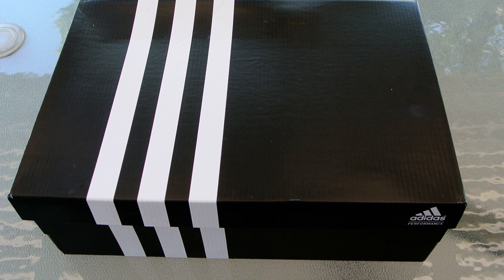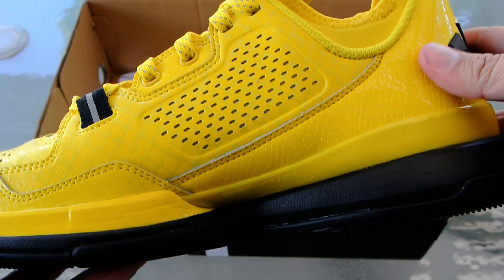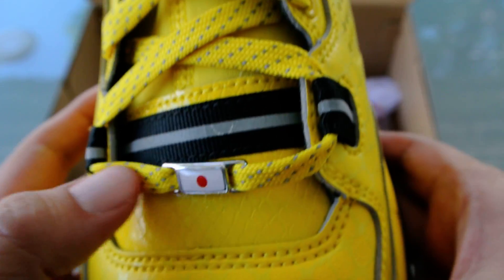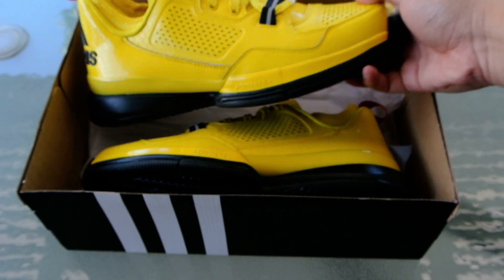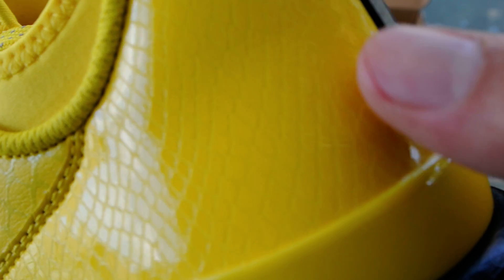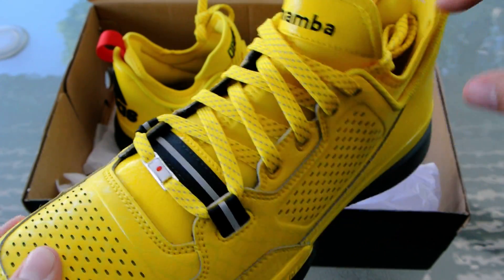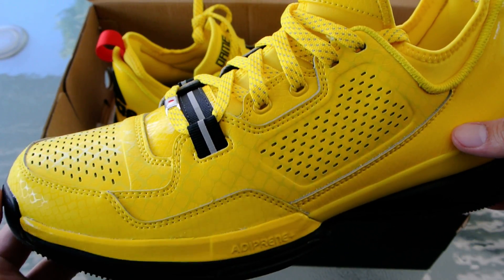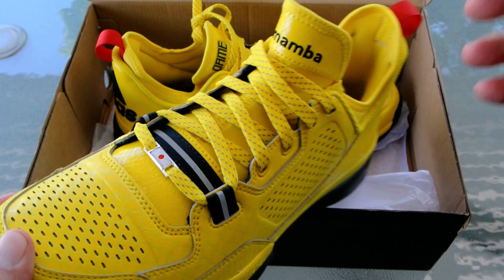KoF Mailbox: mi adidas D Lillard 1 "Black Mamba"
We got a code from adidas to design a custom version of the D Lillard 1. We watched Kill Bill the night before. This is what happened...